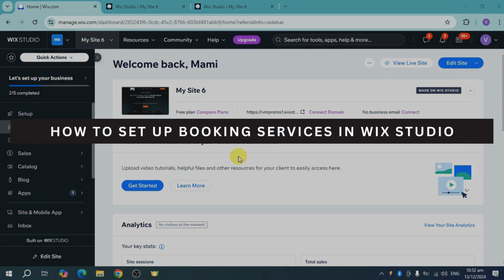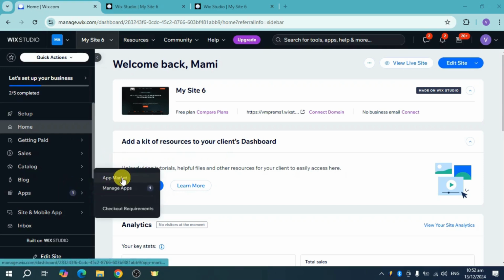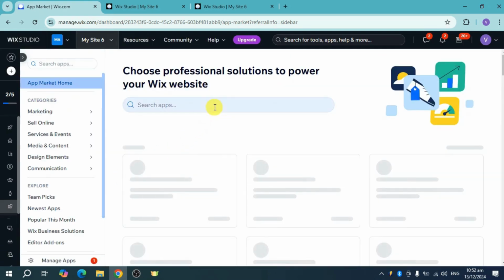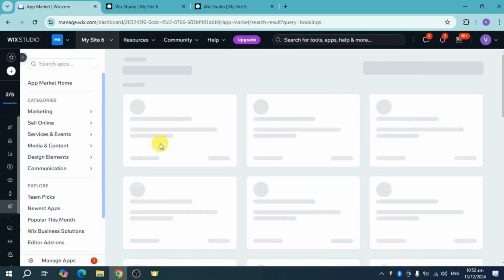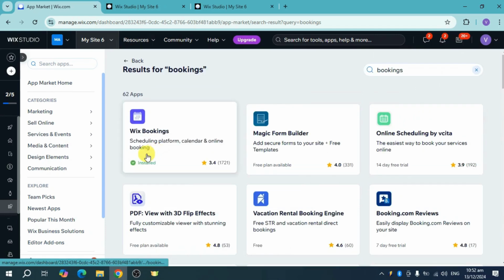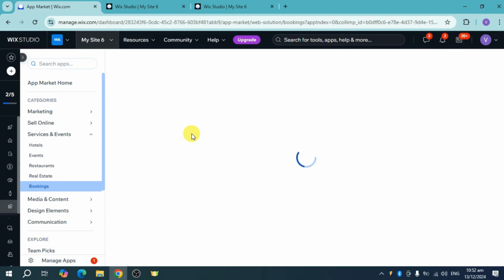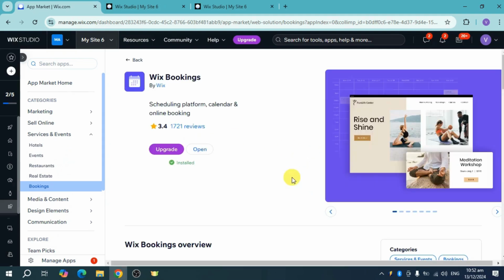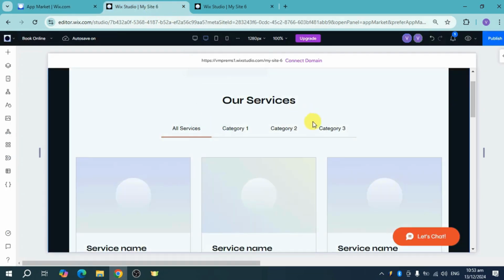How to Set Up Booking Services in Wix Studio | Wix Studio Tutorial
Want to offer appointment scheduling directly on your website? Setting up booking services in Wix Studio allows your clients to book appointments, classes, or consultations with ease. This tutorial will guide you through setting up and managing booking services on your site.

In this tutorial, you'll learn:
How to add a booking services section to your site.
Step-by-step instructions for configuring service types, availability, and pricing.
Tips for managing bookings and improving customer experience.

Make scheduling simple—follow these steps to set up booking services in Wix Studio!